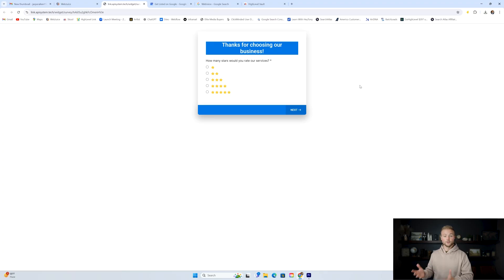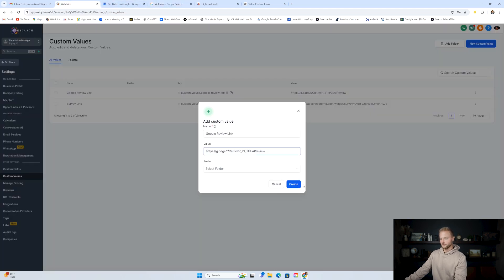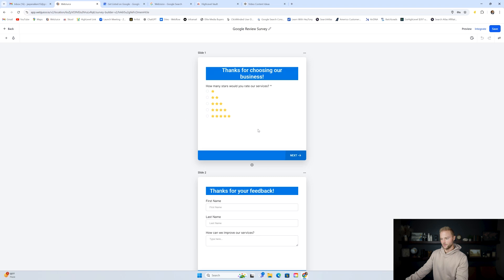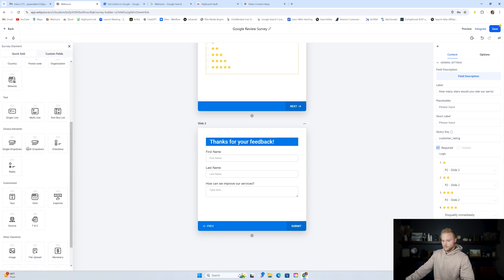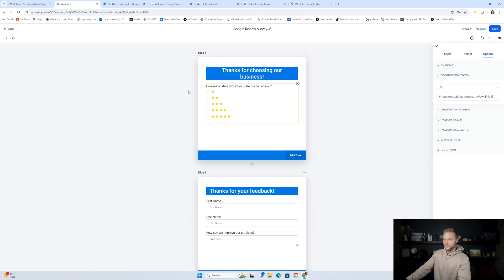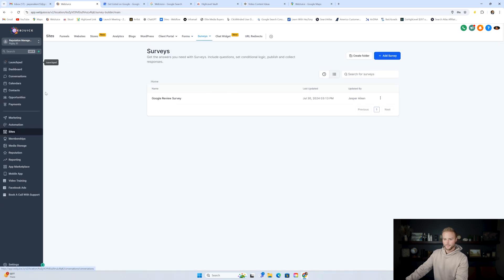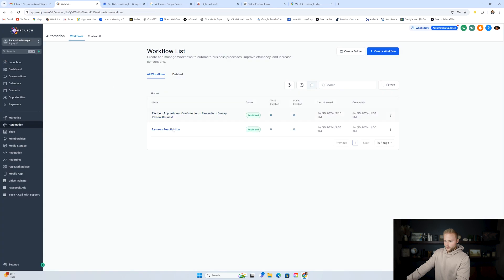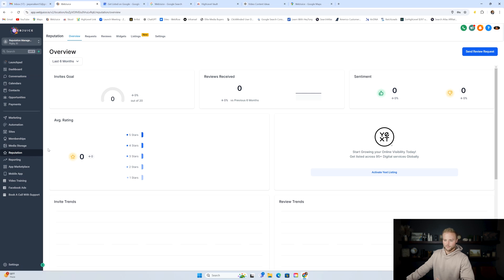GoHighLevel Reputation Management Snapshot (4 & 5 Star Reviews Only)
Learn how to get automated 4 & 5 star Google reviews for your business or clients business with GoHighLevel Reputation Management!